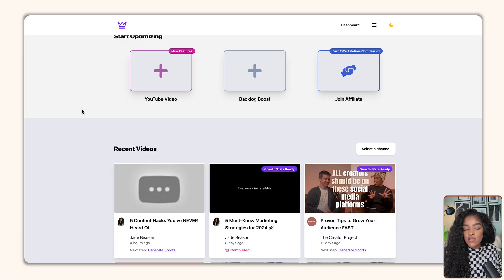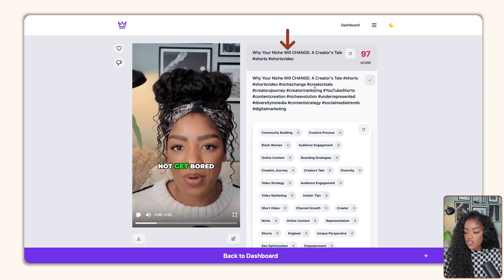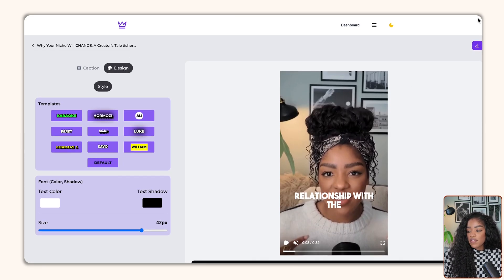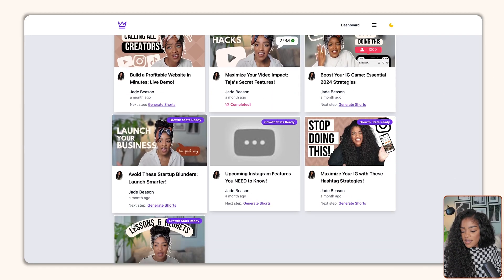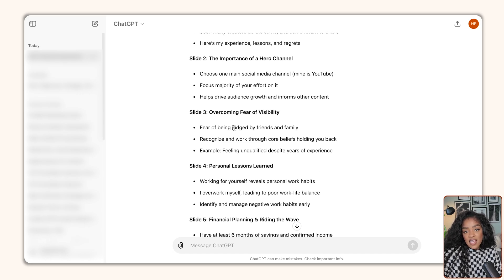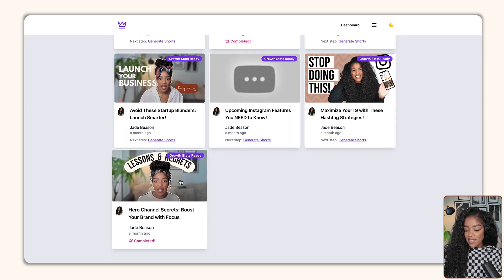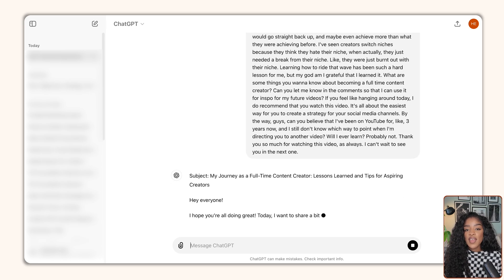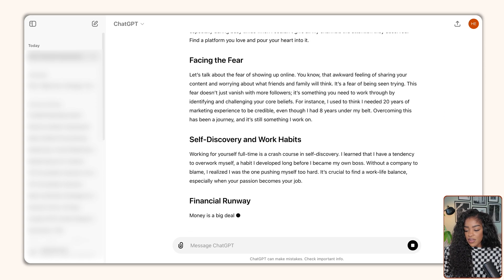Turn 1 piece of content into 10 using AI | Repurpose content with me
Let's turn one YouTube video into 10 pieces of content in 30 minutes or less, using AI! If you're looking to learn all about the best AI tools for content creation, best AI tools for YouTube or how to repurpose content then this video is for you.

Get access to the above + 70 additional resources for as little at $29

**FREEBIES**
Unlock for your FREE 6 month growth plan with this quiz

**TIME STAMPS**
0:00 - Intro
0:25 - Creating Short Cutdowns
5:01 - Creating Instagram Carousels
8:14 - Creating Blog Posts
8:49 - Turning Your Transcript into an Email Newsletter
11:42 - A Few Additional Taja AI Features
13:14 - Creating a Moving Image Video

**MY EQUIPMENT**
Camera (sit down videos)
Camera lens (sit down videos)
Camera (vlogs)
Key light
Fill light
Back light (mini)
Microphone (sit down videos)
Portable microphone

BTW - Results can't be guaranteed, however this video should provide you with strategies and tactics to help you on your journey :).

Helping you bridge the gap between creating the content you love and earning an income.